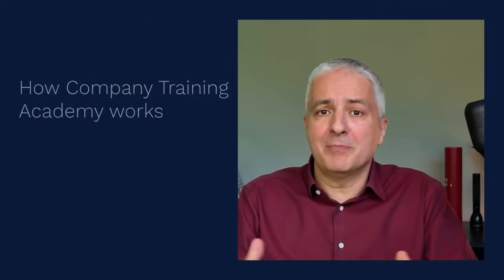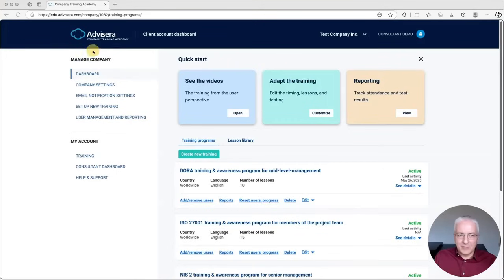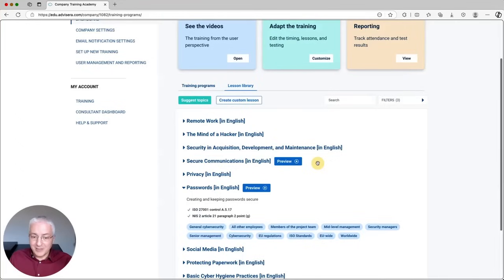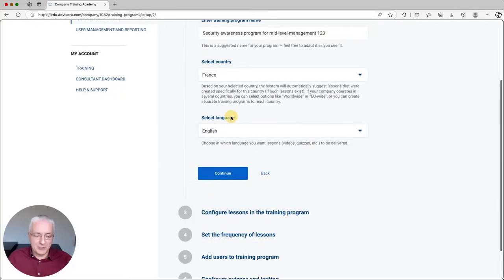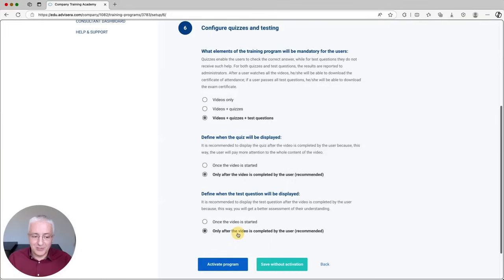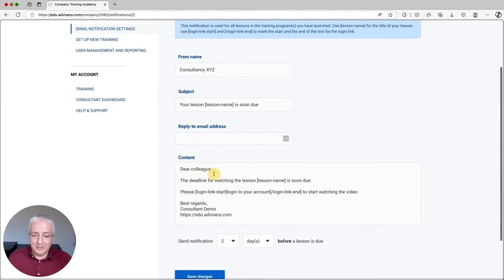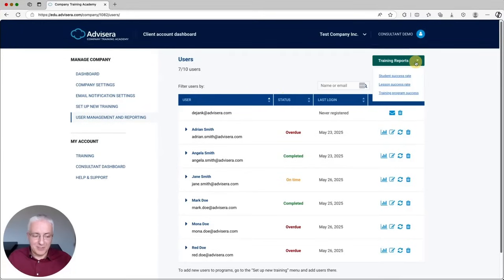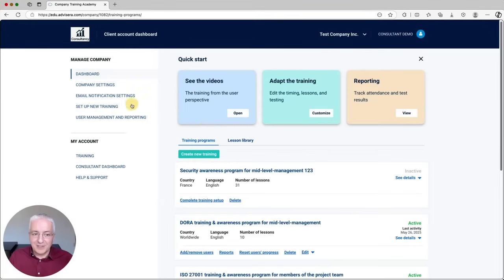Company Training Academy: How Consultants Use it for Their Clients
Discover how Advisera's Company Training Academy platform can improve your consultancy practice: in this in-depth walkthrough, learn how the platform reduces effort and costs for repetitive training, enables new revenue streams, and increases client conversion rates. See the step-by-step process for creating customized training programs, and explore features such as white labeling and uploading your own training materials. Designed specifically for small consultancies, this platform offers multilingual support and comprehensive training analytics to ensure ongoing success.

ABOUT ME
I'm Dejan Kosutic, CEO at Advisera - my field of expertise is ISO 27001, NIS2, and DORA compliance, as well as cybersecurity governance.

00:00 Introduction to Training Platforms for Consultants
01:39 Lesson Library
03:10 Creating a New Training Program
05:18 Customizing Training Programs
08:08 Consultant-Specific Features
09:23 Uploading Custom Materials
10:39 Conclusion and Next Steps